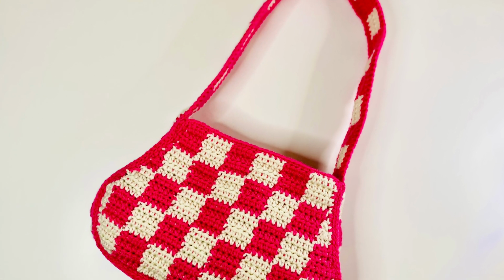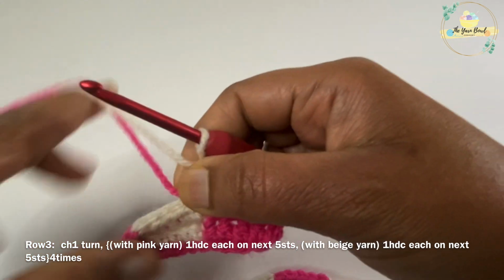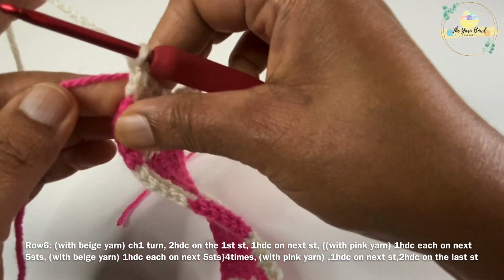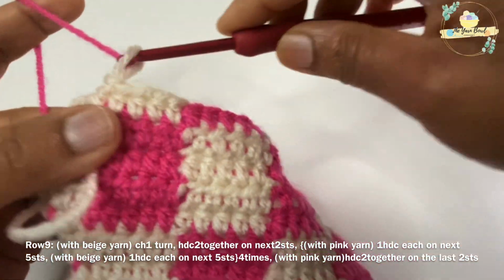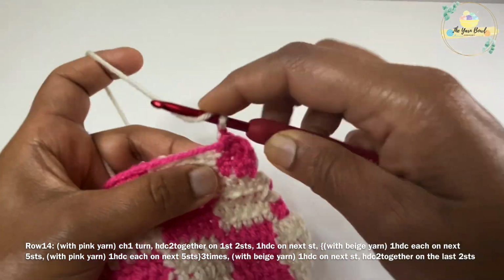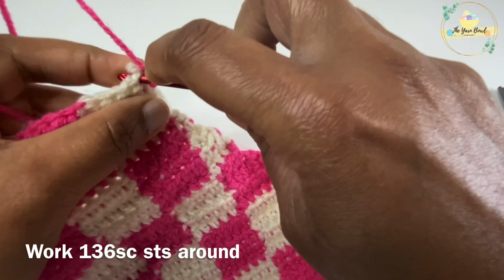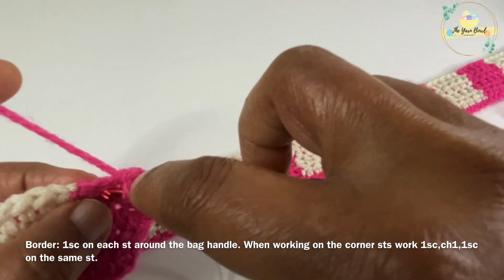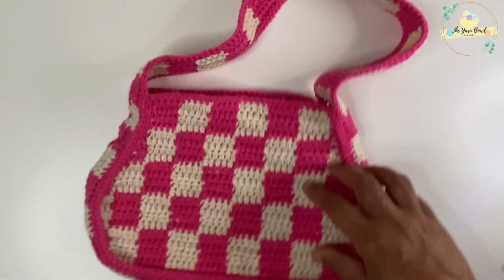Easy Crochet CheckerBoard Bag | How to Crochet a Checkered Bag | TheYarnBowlCrochet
Hello Everyone!

In this video we will see how to crochet this viral checkered board bag!

You can find the written pattern for this bag along with pattern diagram @

Materials Used:

Yarn: Basic Stich Premium Yarn

Color: Raspberry

Yarn: Red Heart Super Saver

Color: Aran

4mm crochet hook

Tapestry Needle

Scissors